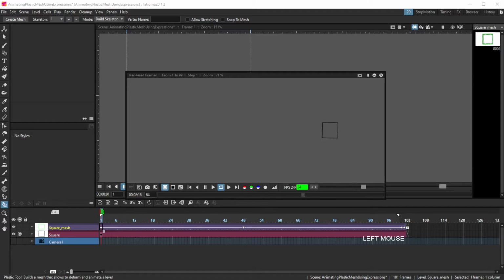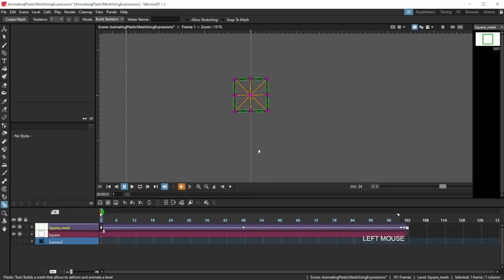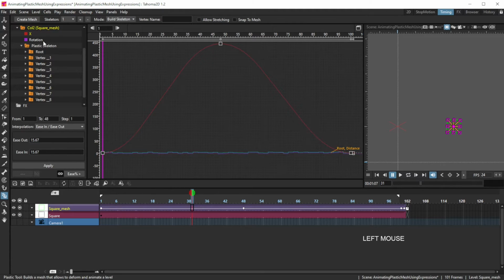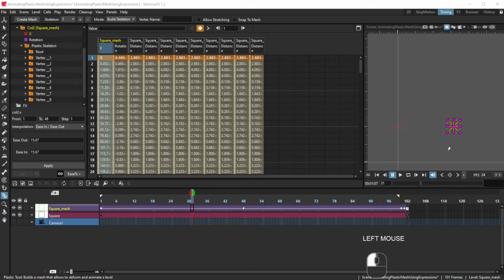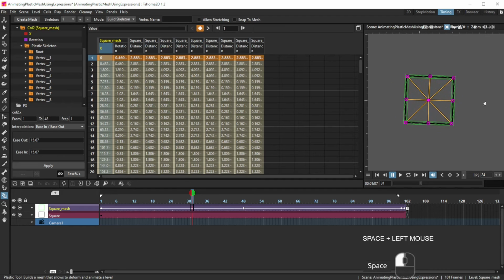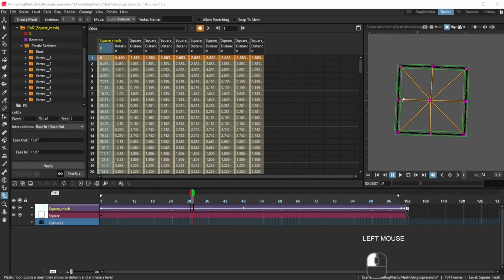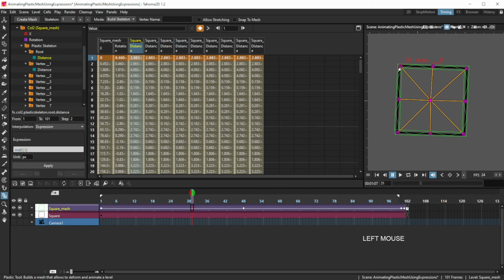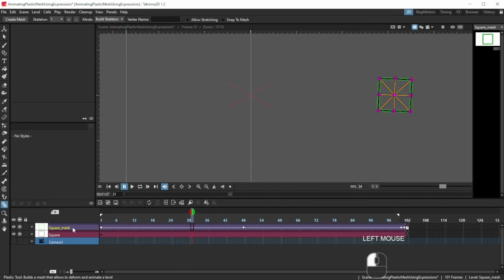Animating a Plastic Mesh with Expressions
Using expressions to control a plastic mesh.
The plastic mesh tool allows for the distortion of a drawing.
The mesh can be hand keyed.
This is a demonstration showing how expressions can also be used.

In this example, animate the shape of a square so it appears like a hand drawn frame to frame animation.

Plastic Mesh

Animate the mesh column
 X, using ease-in/ease-out hand keying
 Rotation, using a expression , the random function

Animate the mesh skeleton, the vertices

Plastic Tool skeleton is similar but not the same as the Skeleton Tool skeleton.
 Skeleton Tool - each bone is a connection between two columns/layers.
 Plastic Mesh Tool - each part of the skeleton is referred to by a vertex.
  Think of a vertex, as the end point of the bone.

animate distance of a vertex
 It specifies the distance between a vertex and its parent.

animate rotation of a vertex
 Not done in this example but the rotation happens at the parent so that the vertex will move in an arc around its parent vertex.